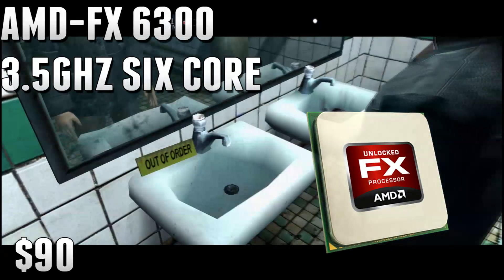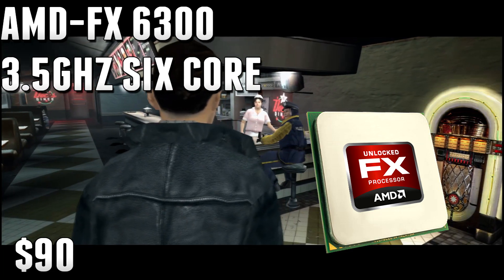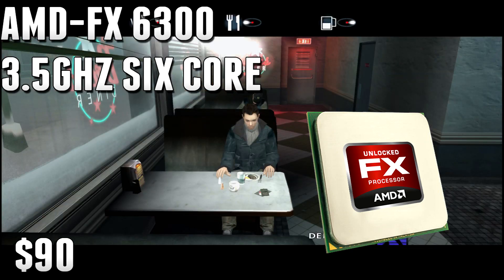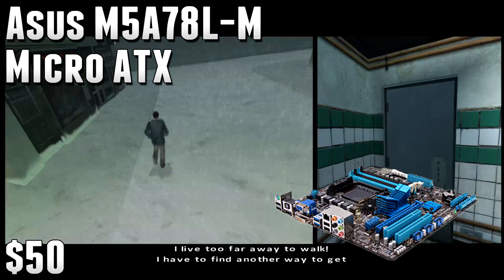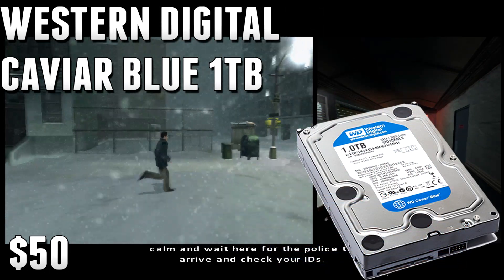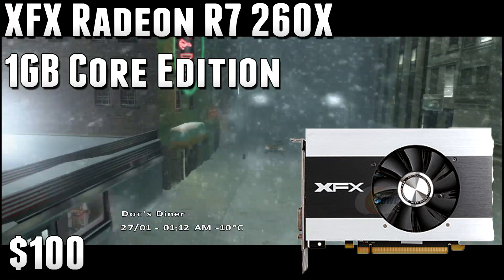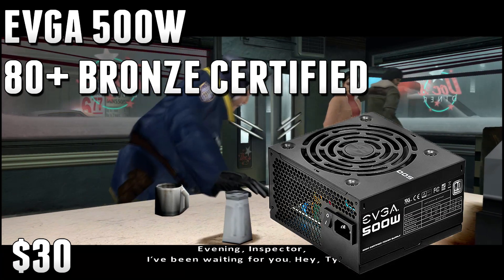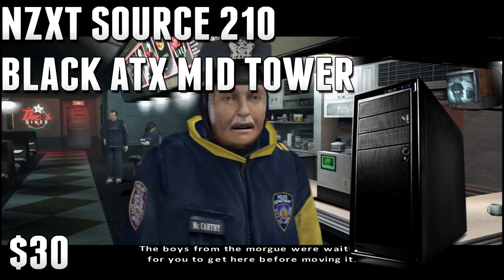The Best $400 Budget Gaming PC Build February 2015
The Best $400 Gaming PC Budget Build.  Updated for February 2015.  This budget build can run a lot of games at decent settings and decent framerates.  It also offers many upgrade options, so if you want to make it better in the future, you can.

With this budget build, you can even run the latest games like Battlefield Hardline and Witcher 3 at decent settings and decent framerates!

Parts List-
CPU-AMD FX-6300 3.5GHz 6-Core Processor
RAM-G.Skill Ares Series 8GB (2 x 4GB) 1600
GPU-XFX Radeon R7 260X 1GB Core Edition Video Card
Motherboard-Asus M5A78L-M/USB3 Micro ATX AM3+
HDD-Western Digital Caviar Blue 1TB
Case-NZXT Source 210 (Black) ATX Mid Tower Case
DVD Drive- Black SATA 24X DVD Burner
PSU-EVGA 500W

I DO NOT INCLUDE REBATES IN MY BUILDS